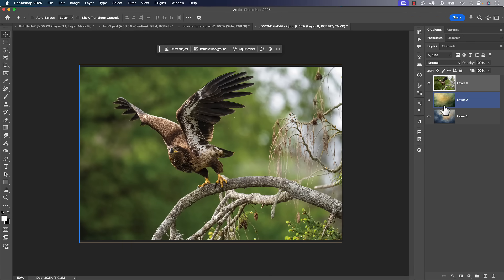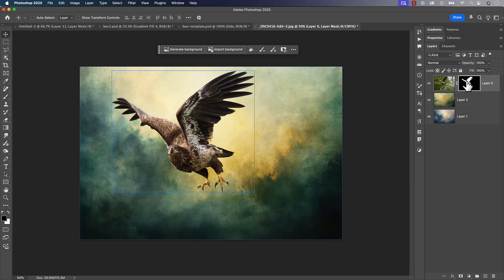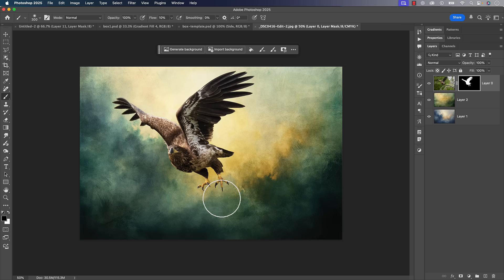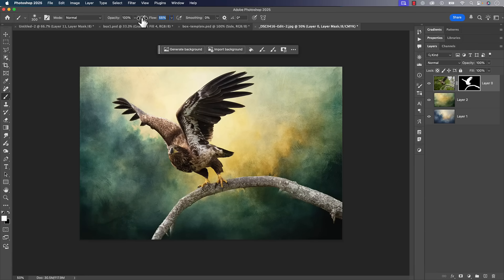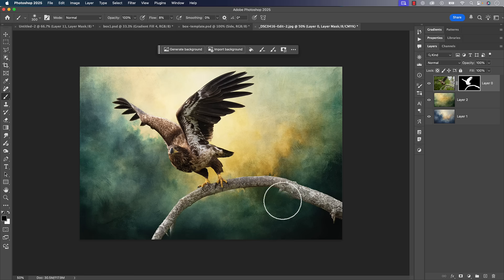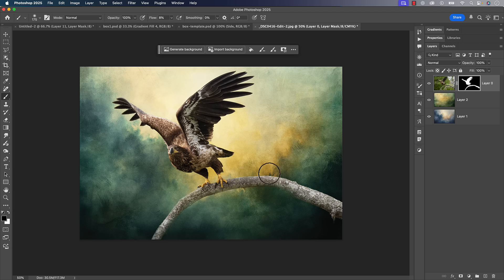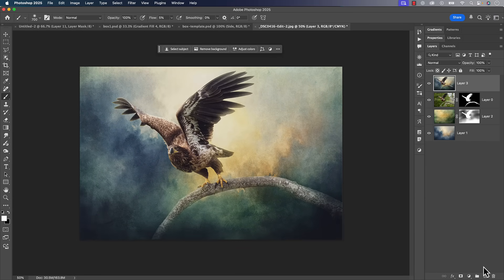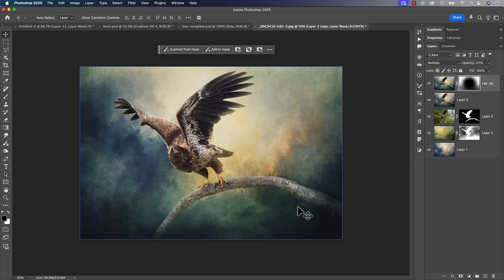The Photoshop Technique You Didn't Know You Wanted